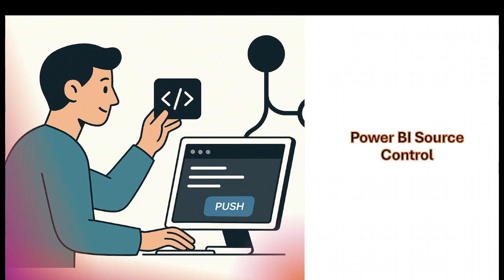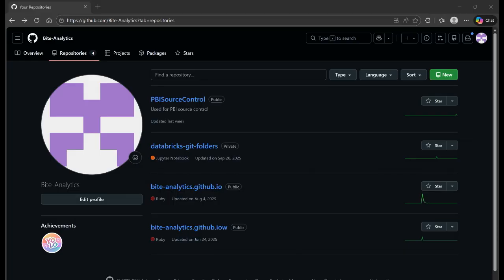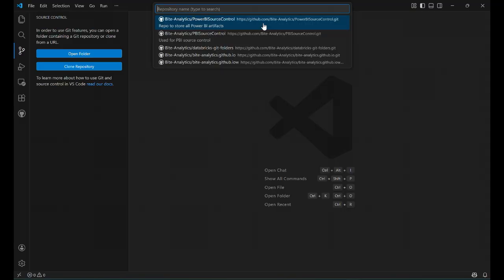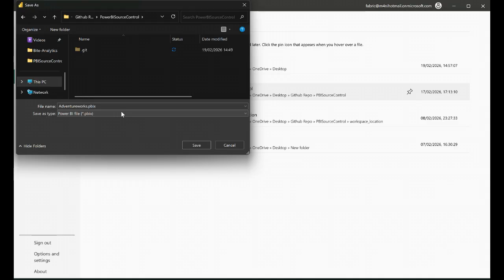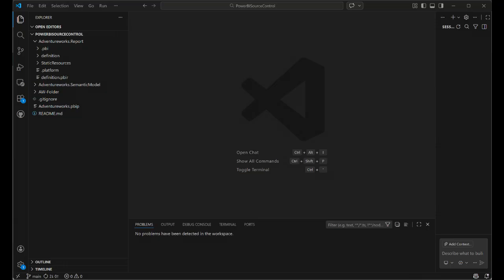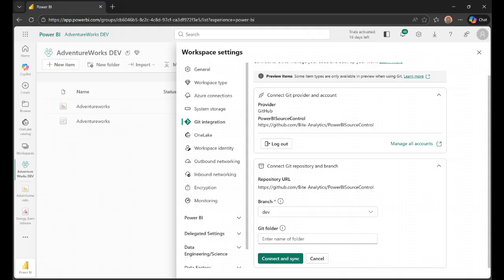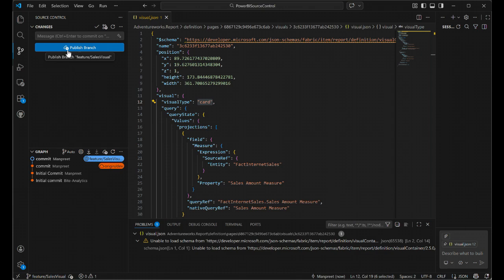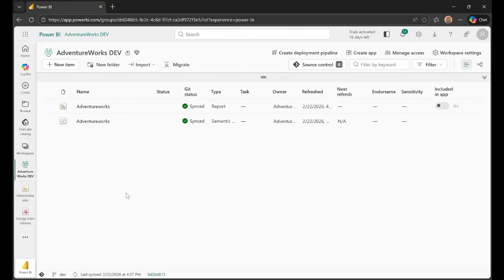Power BI Source Control with Git (Step-by-Step Guide)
Learn how to use Git with Power BI for proper source control and version management. In this step-by-step guide, I’ll show you how to use Source Control with Power BI so you can stop sending PBIX files back and forth and start working like a real development team.

We’ll cover:

✅ Why version control matters in Power BI
✅ How Git integrates with Power BI projects
✅ How to track changes in your model

If you're serious about becoming a better Power BI developer, this is a skill that separates beginners from professionals.

Whether you're working solo or in a team, source control is no longer optional.

🔥 This is part of building enterprise-grade Power BI skills on the Bite Analytics channel.